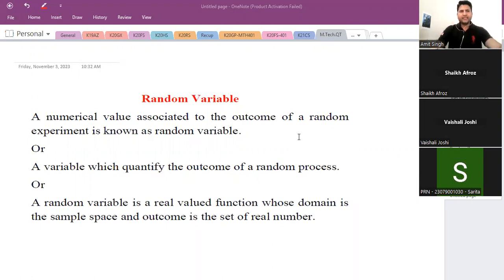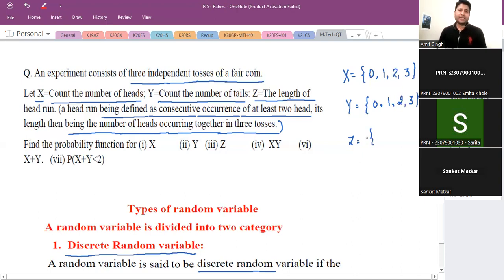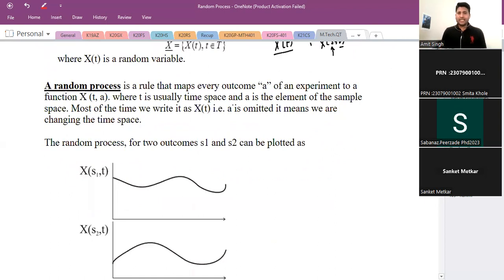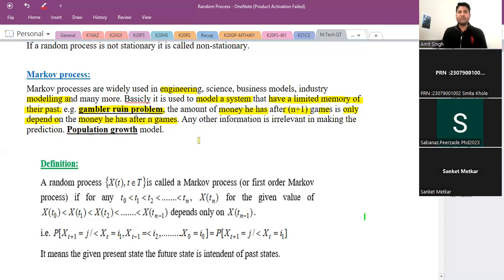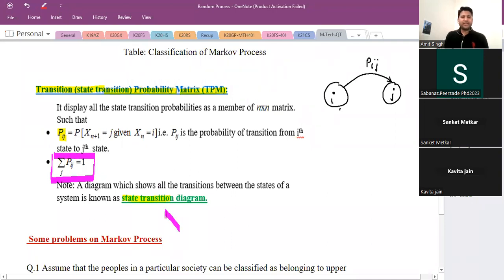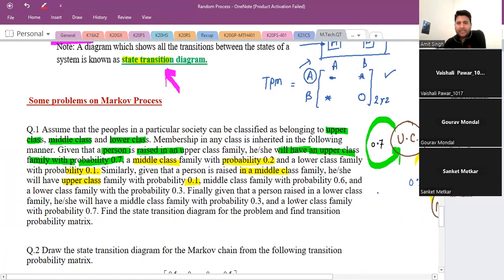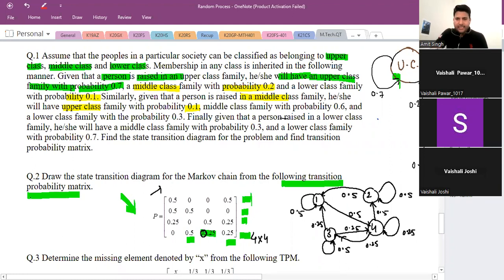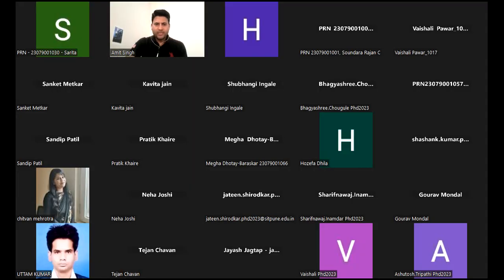Random Process and Markov Process